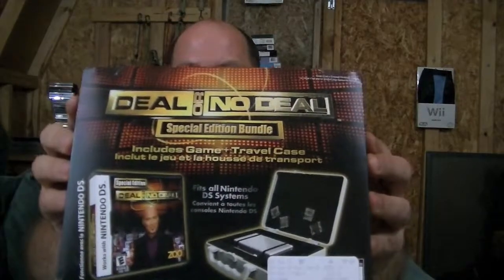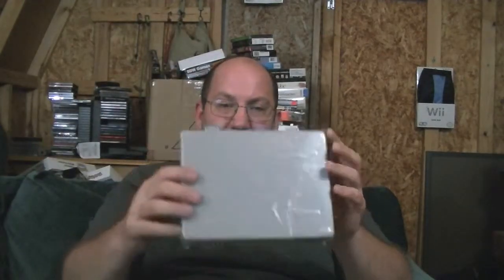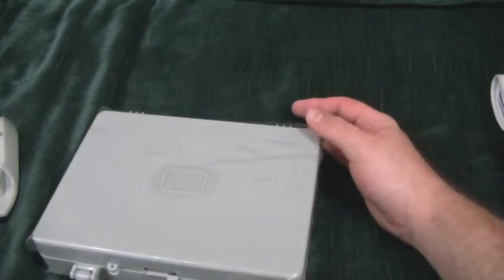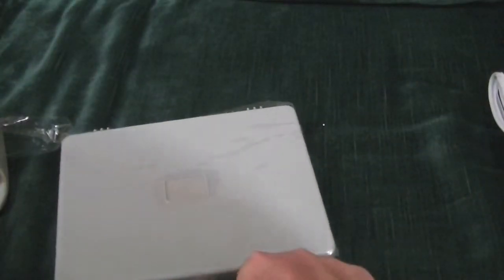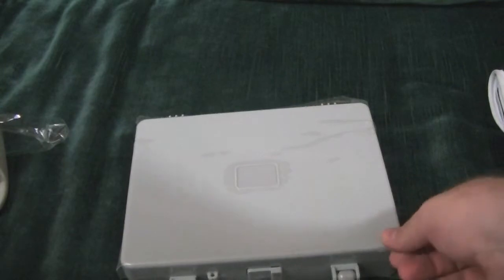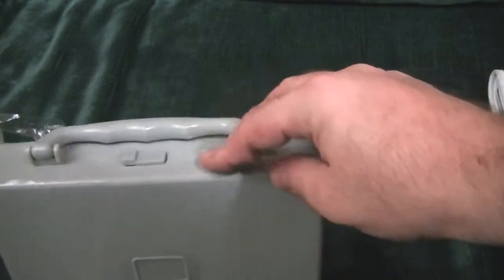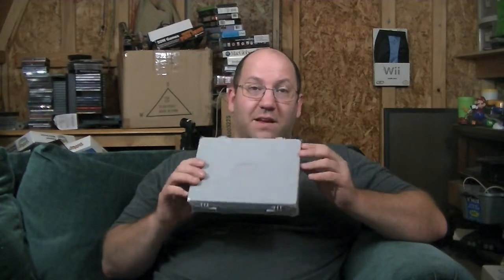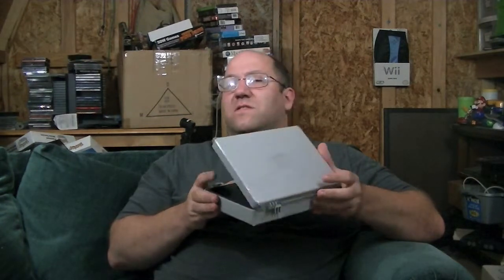Review Deal or No Deal (fixed audio I hope)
Just something I picked up and wanted to show you since it was cheap enough and strange enough that some of you may be interested.

The game and case for Deal or No Deal for the Nintendo DS

Deal or No Deal belongs to NBCUniversal Media, LLC and is only used in this video as it is needed for the review.